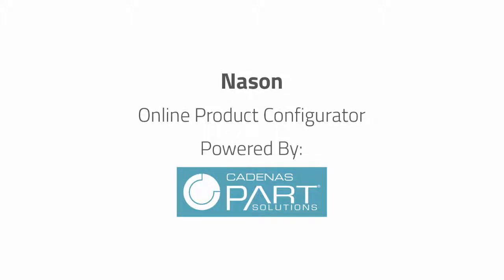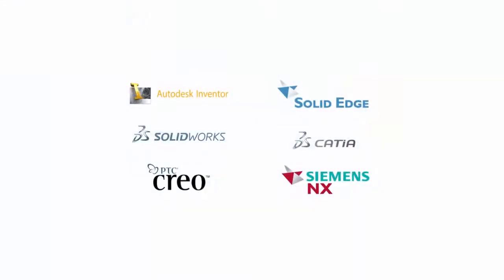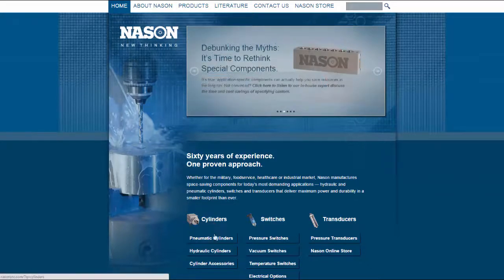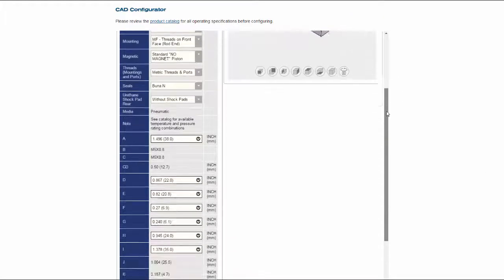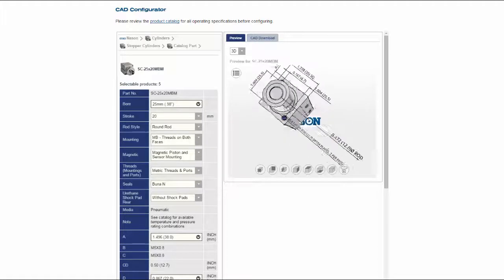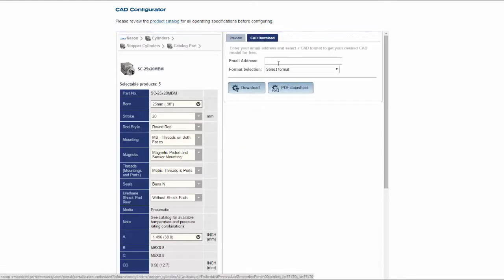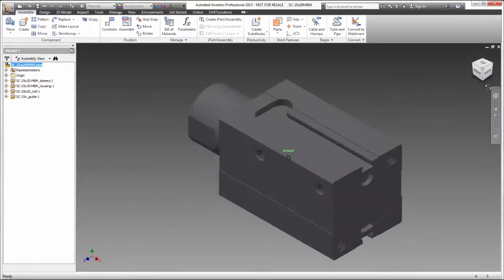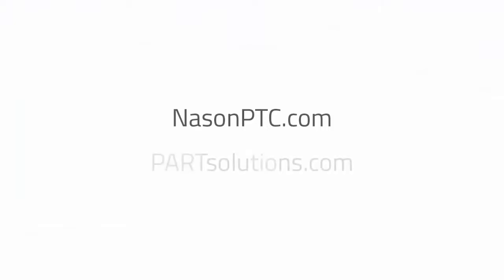Nason Launches Online Catalog of 3D CAD Models Powered by CADENAS PARTsolutions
All new Online Parts Catalog of 3D CAD Models from Hydraulic and Pneumatic Cylinder, switch and transducer manufacturer, Nason.

Nason has made it super-easy for customers to find, configure and preview their products. Users now have the ability to download free CAD models in more than 150 formats including native models for Inventor, Solid Edge, Solid Works, Catia, Creo and NX.
These models are great for designers looking to spec Nason products into their design because they work natively in their CAD Within Autodesk Inventor, you can see the 3D model, but more importantly you can see the full part number for easy ordering.